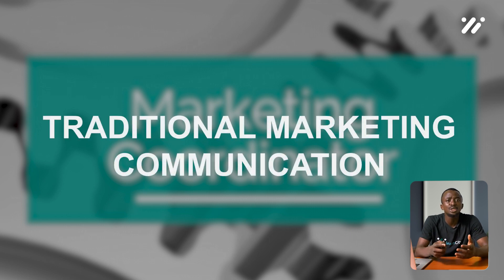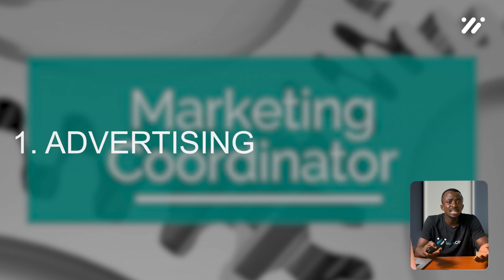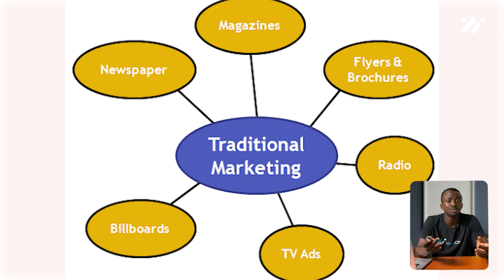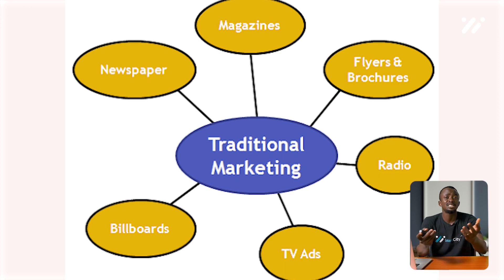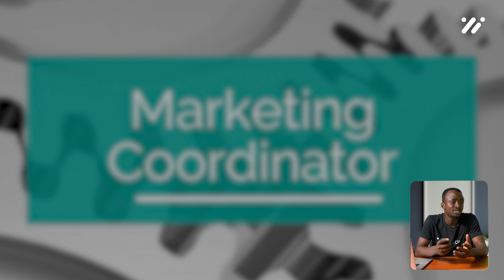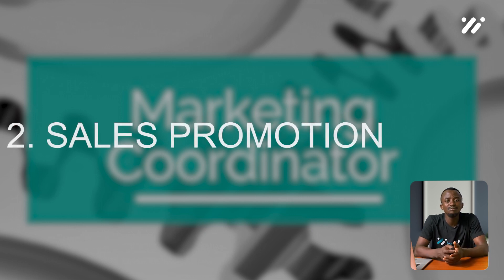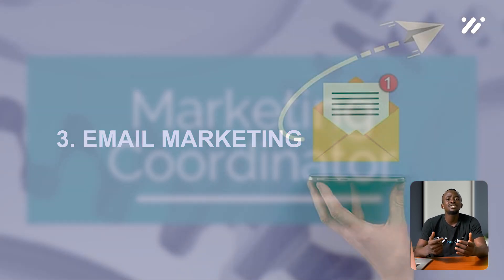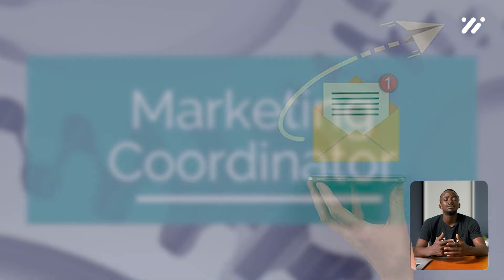Marketing Coordinator: Diverse Marketing Communication 16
Learn about the different types of marketing communication strategies, including digital marketing, content marketing, and influencer marketing. Discover how these methods can help you reach your target audience and promote your brand effectively.